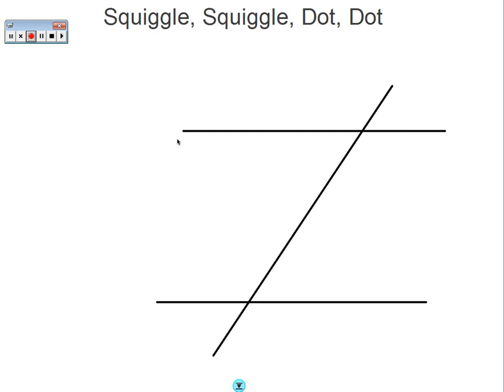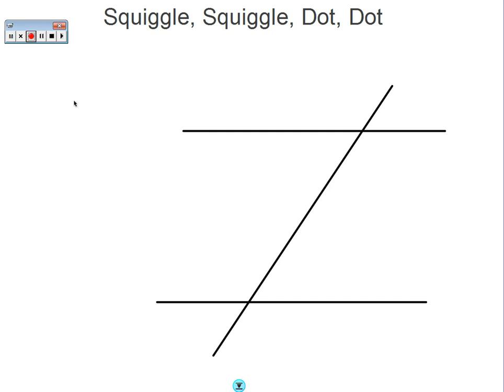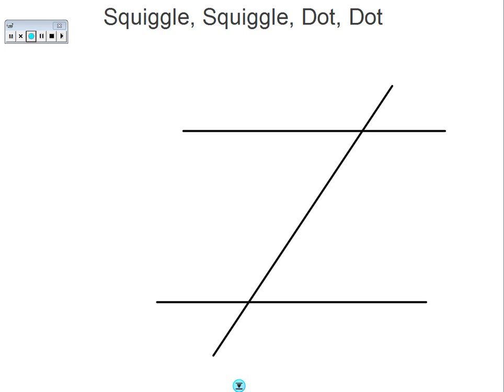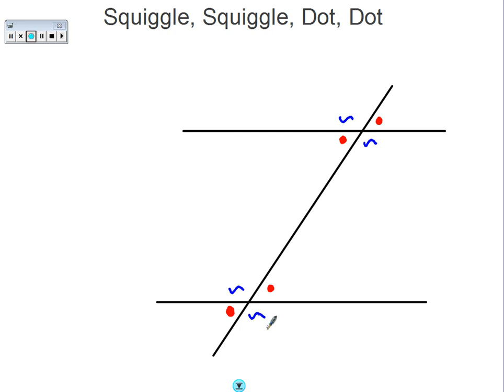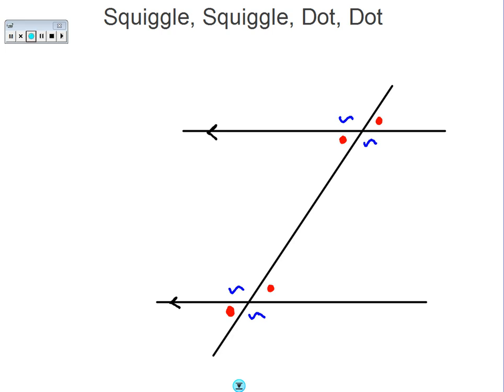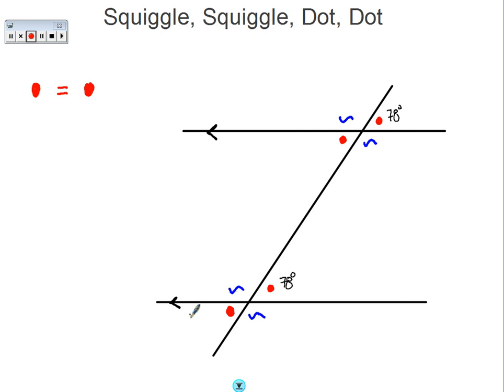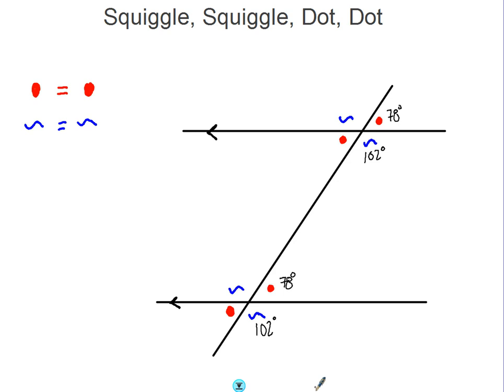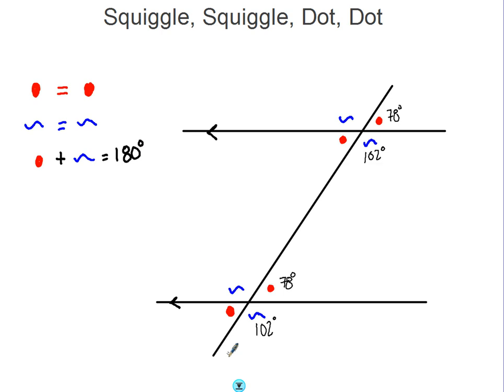Angle Pair Relationships: Squiggle, Squiggle, Dot, Dot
This is a short video lesson that helps student remember the angle pair relationships that are formed by two parallel lines and a transversal line.